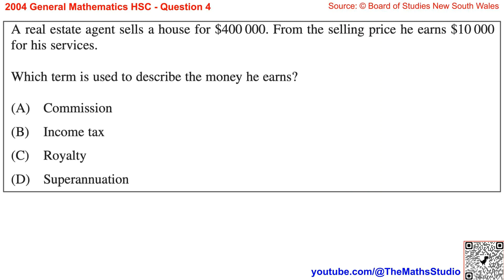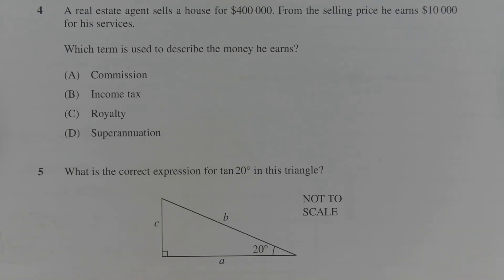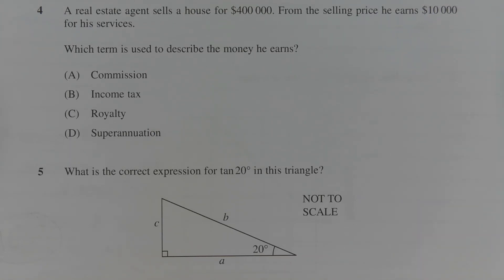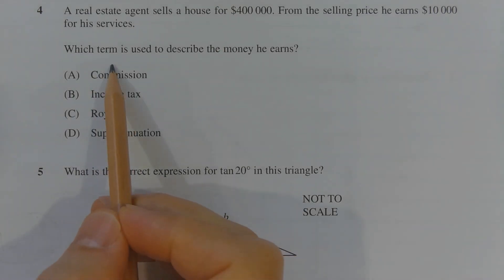2004 General Maths HSC Q4 How to classify the type of income earned from worded description